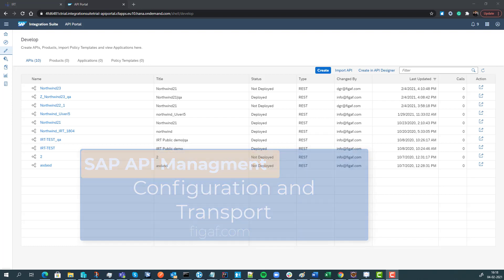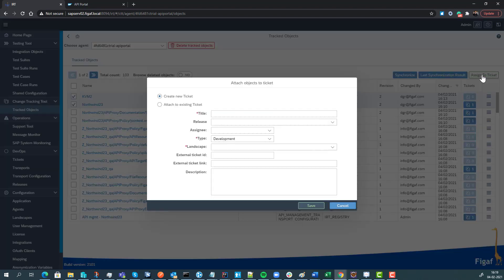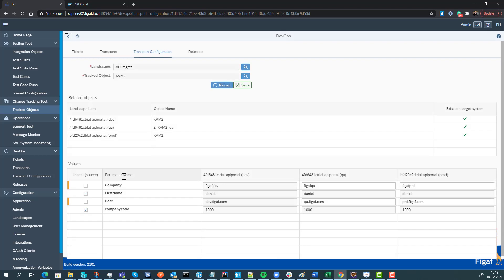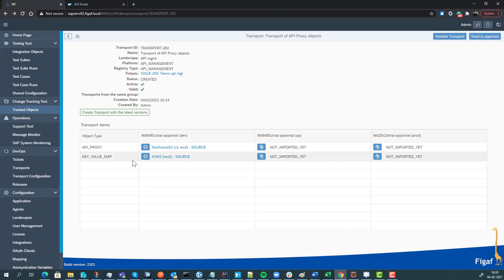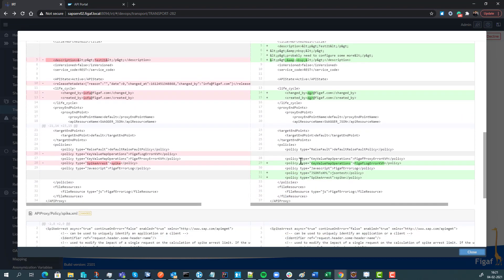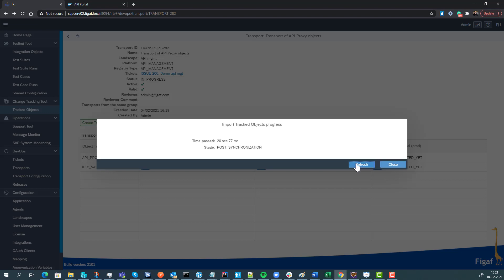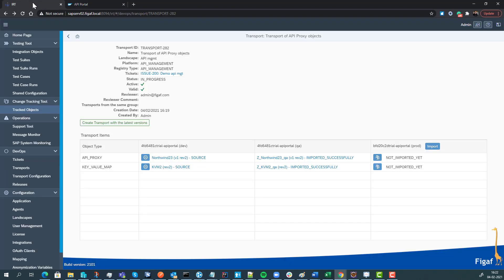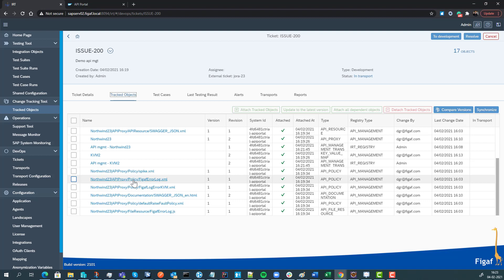SAP API management transport process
We have updated the way we are transporting SAP API management.

With the new addition, you can configure API KVMs as a part of your transport process.